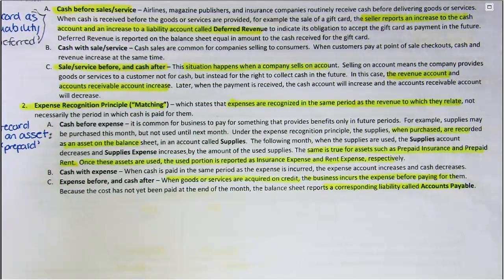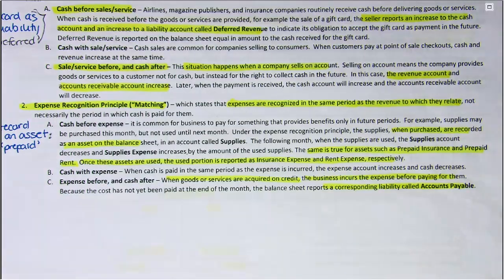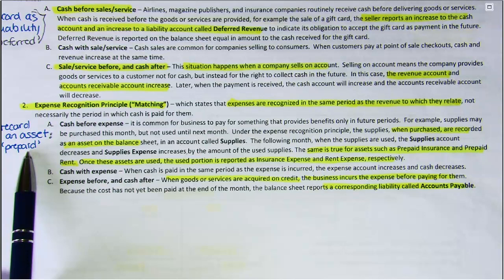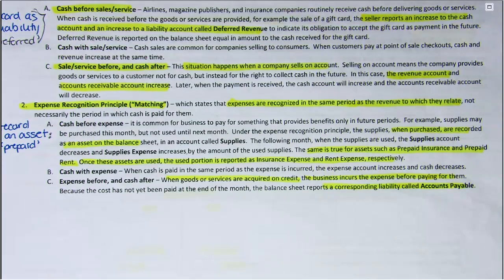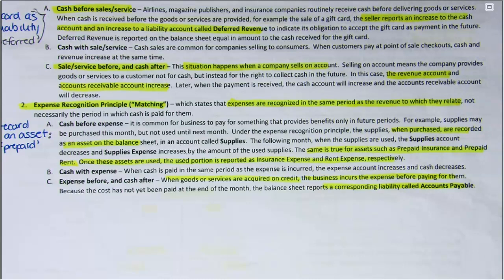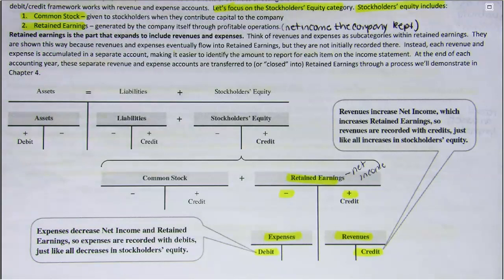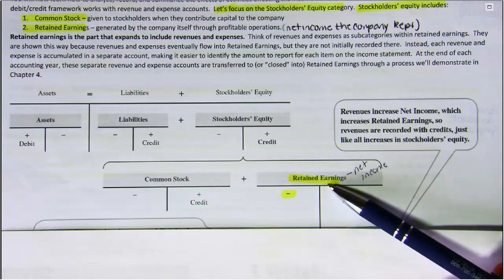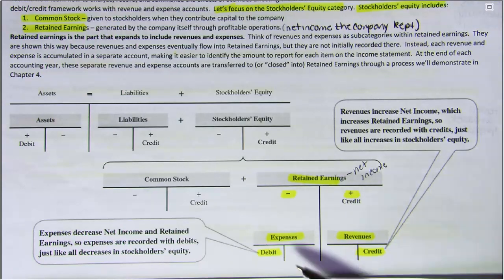Mini Lecture LO 3 2 and 3 3 (part 2)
Financial Accounting: Has an expense been incurred and how to record it